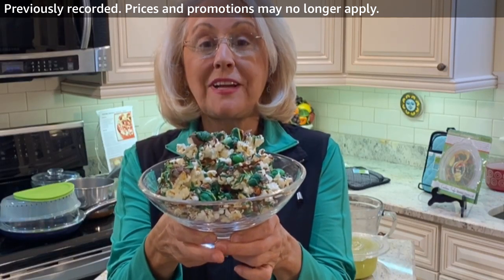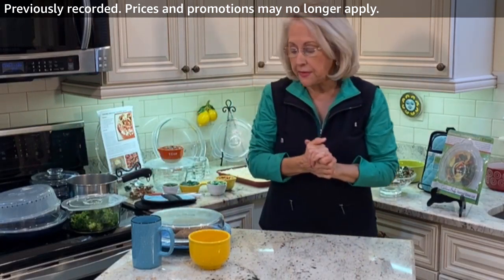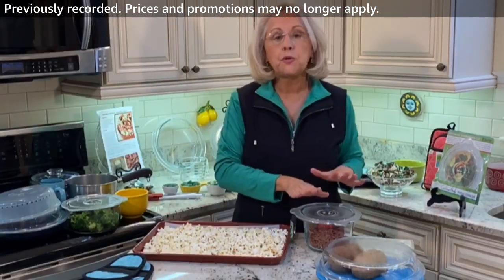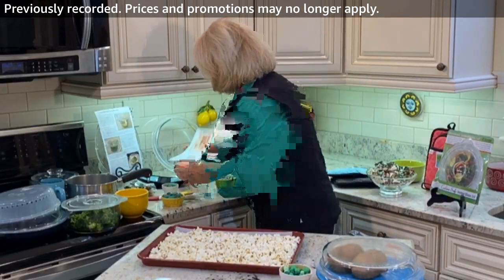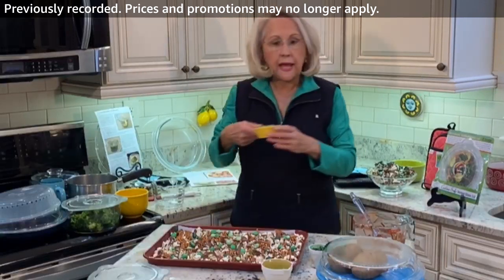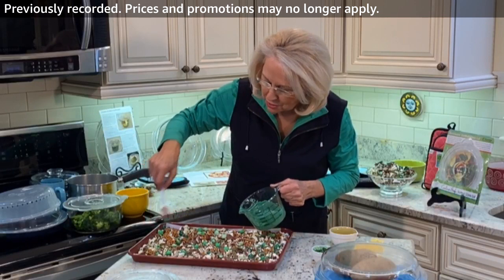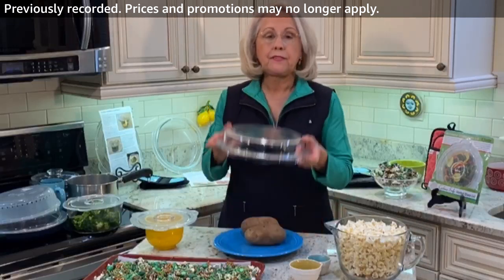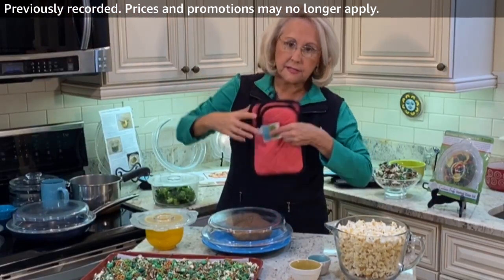How to make Popcorn Chocolate Munch Snack in the Microwave using the Cuchina Safe Glass Lids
Make popcorn in the microwave using the Cuchina Safe Lid. Amazon Live-Streamer Susan Castriota shares her recipes for Popcorn and Popcorn Chocolate Much made in the microwave. Hack for microwave.  "How To" Recipes made using the Cuchina Safe Vented Glass Lids and the Cover n Cook plate cover.
3.8.2020